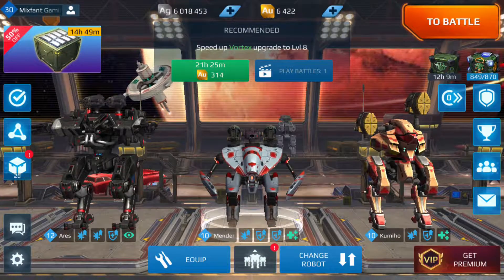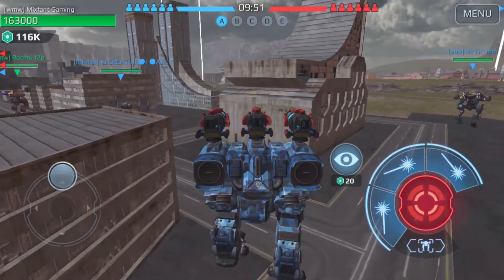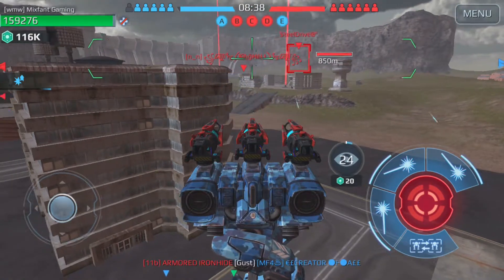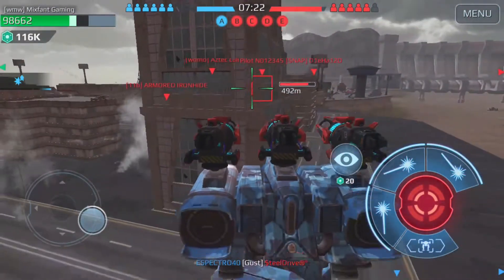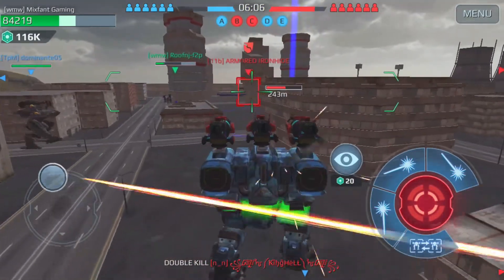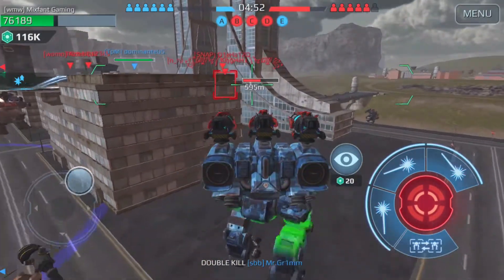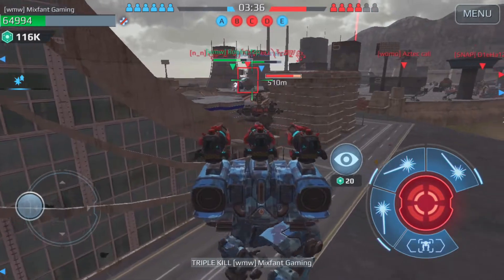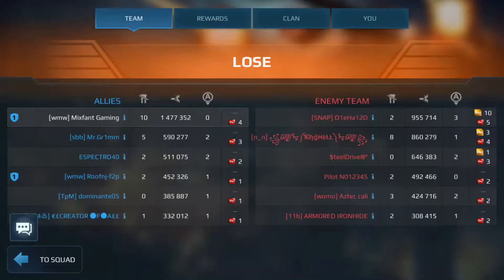War Robots Gameplay - Doing Yet Another Clan Range Task (Springfield Map) - August 16, 2019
In today's episode we're looking at my successes and struggles sometimes doing clan tasks.  Specifically the range tasks.  This is a particular match I had on Springfield, where I did relatively well...for a change.